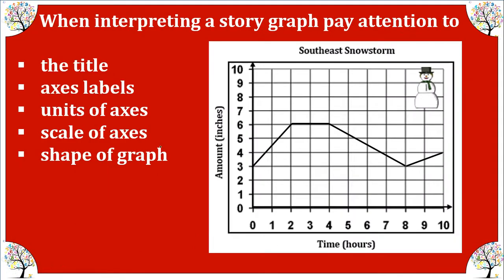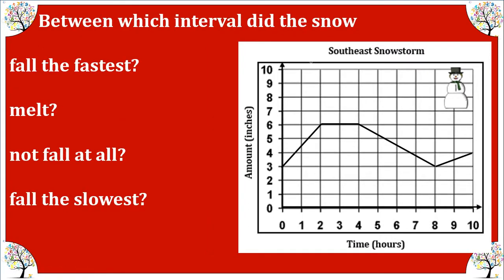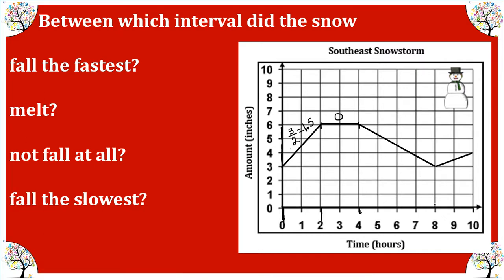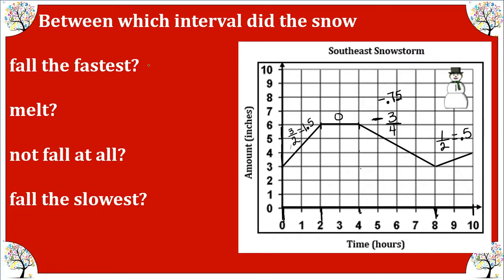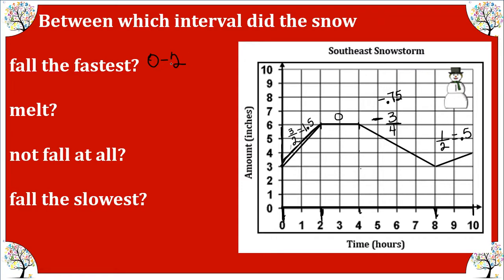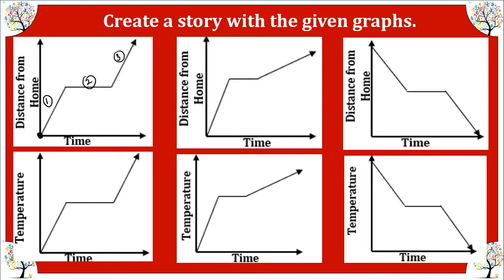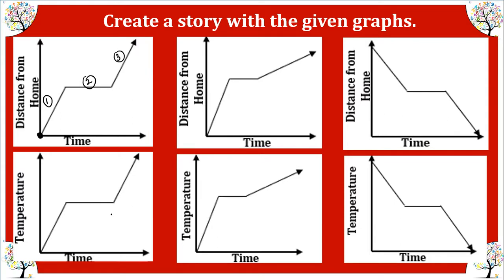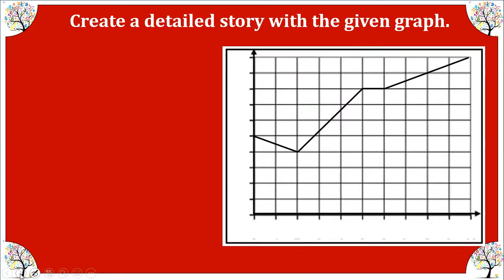M8Adv Video Lesson 4-2 Story Graphs